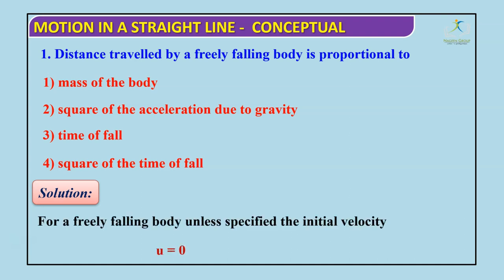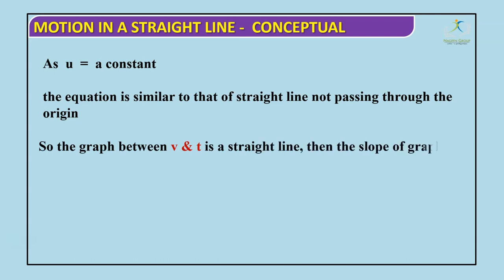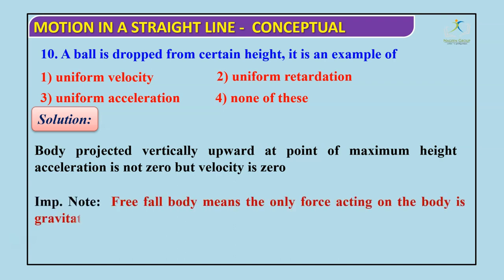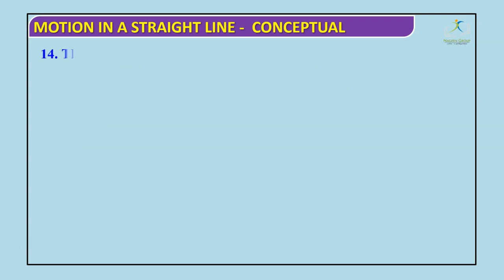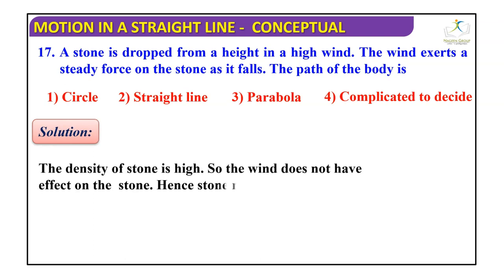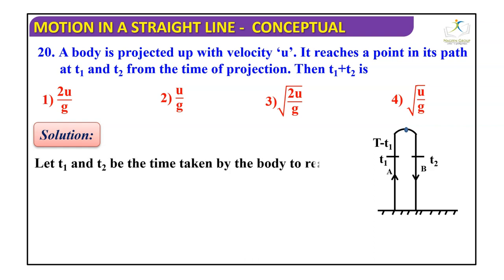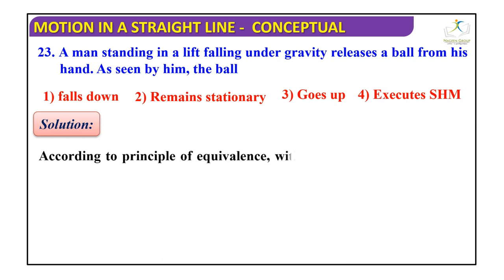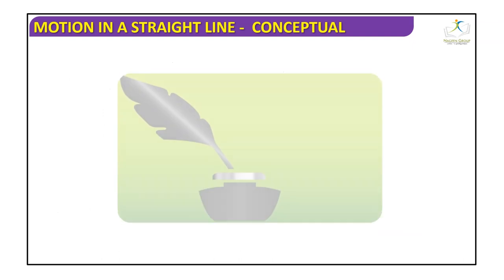Conceptual questions || Part -1 || Motion in a straight line || Chapter -2 || PHYSICS